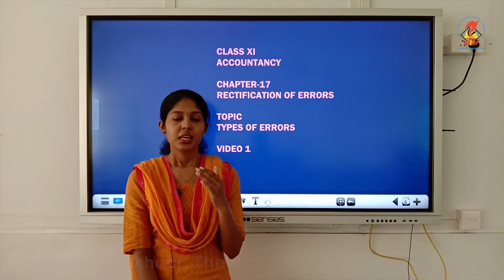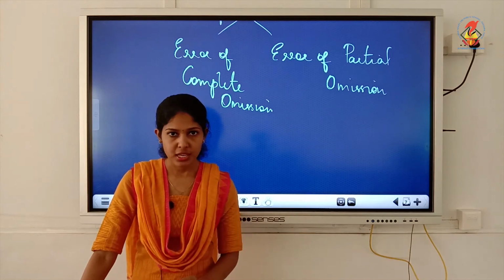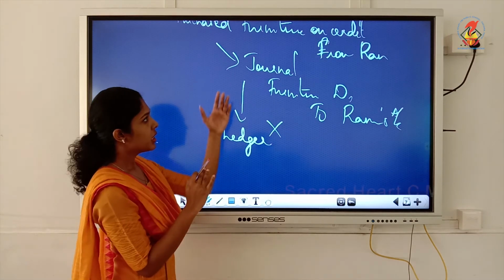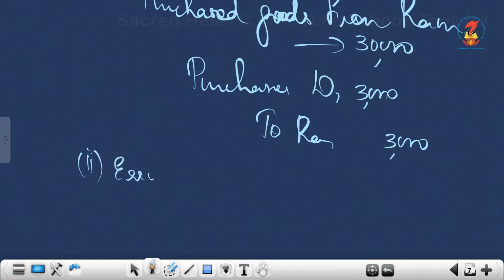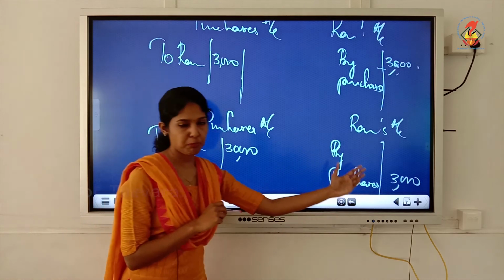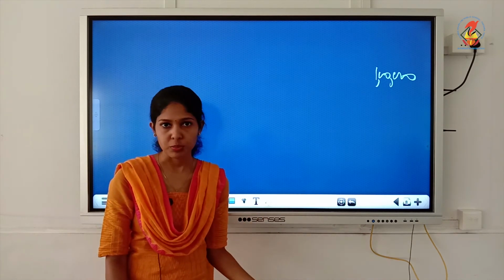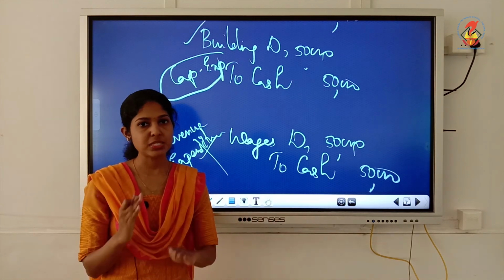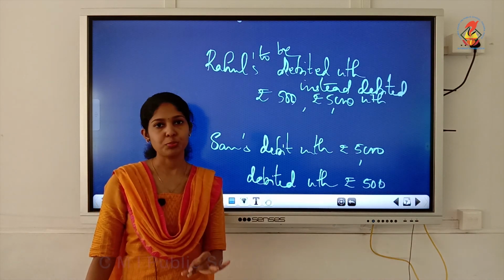Acc11 Chapter 17 Rectification of Errors Video 01 Types of Errors